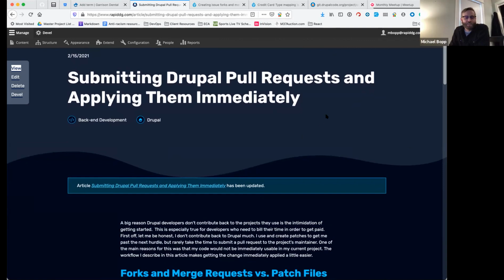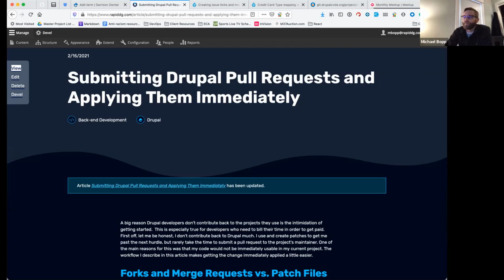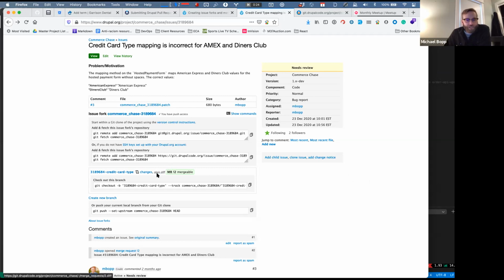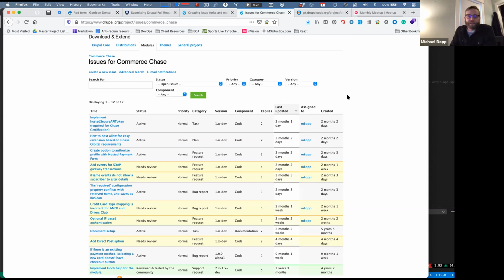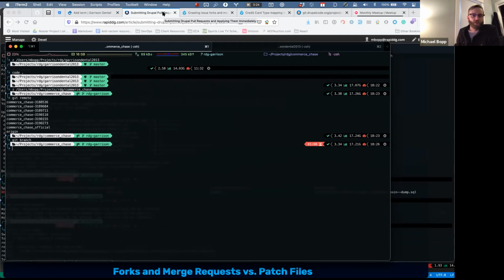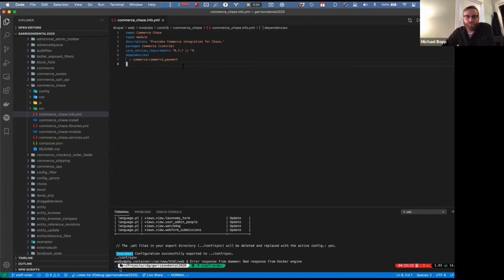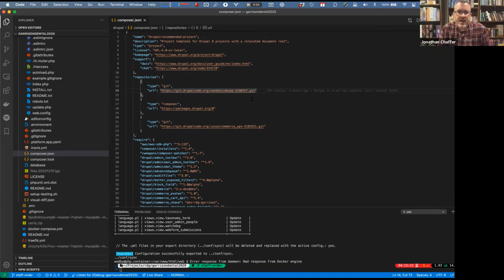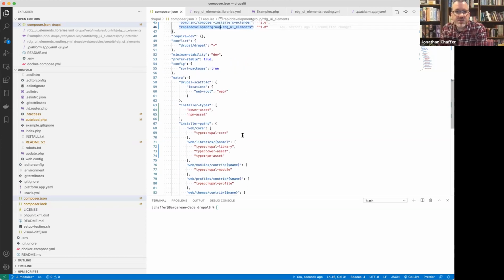GRupal meetup, March 2021: Patching and Updating Contributed Modules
Recording of the Grand Rapids Drupal User Group monthly meeting.

This month, Mike will demonstrate his workflow for modifying contributed code. What are the best techniques for fixing bugs and adding features to established projects? How can you contribute back to a project? How do you patch your installation of a module if you need a feature that has not yet been accepted upstream?

Presenter: Michael Bopp